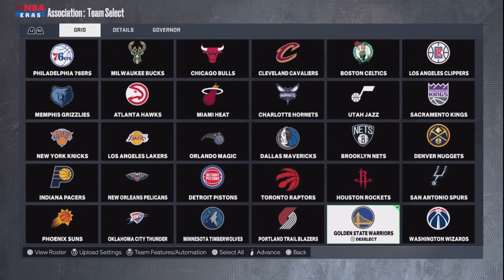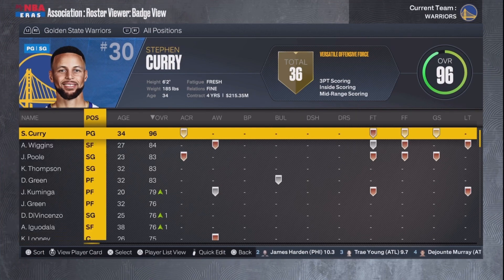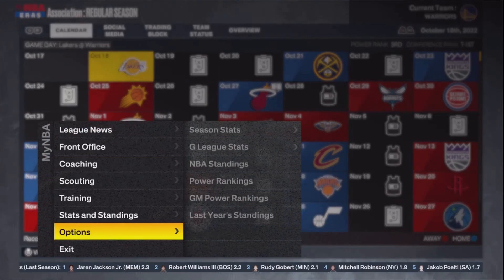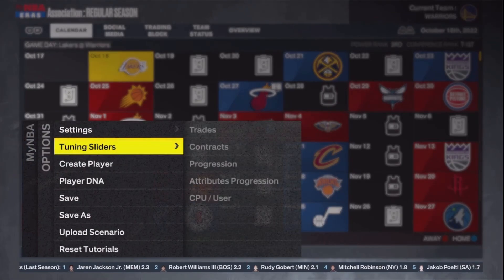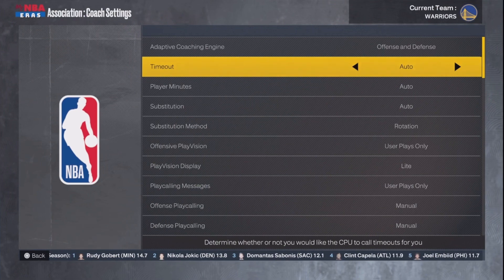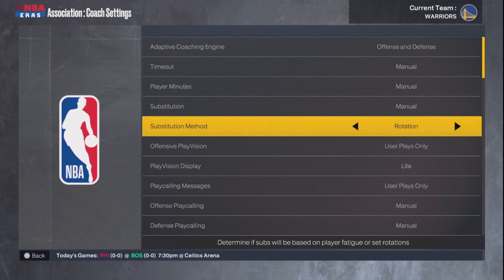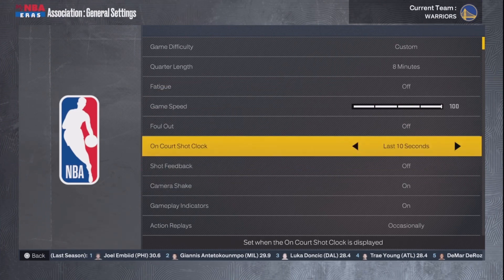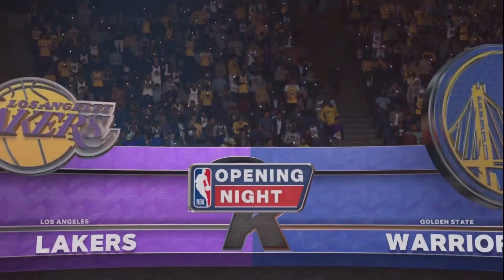*NEW* NBA 2K23 VC GLITCH AFTER PATCH! 500K FOR FREE! NBA 2K23 VC GLITCH! VC GLITCH 2K23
FOLLOW ME TWITCH - rickcrazymobyt

SUB UP TO ME TO RUN SQUADS, REC, AND 2’s

LIKE GOAL 5 (SMASH THAT LIKE BUTTON)

COMMENT YOUR GAMERTAGS OR PSN TO JOIN ME OR THE COMMUNITY IF LOOKING FOR TEAMS